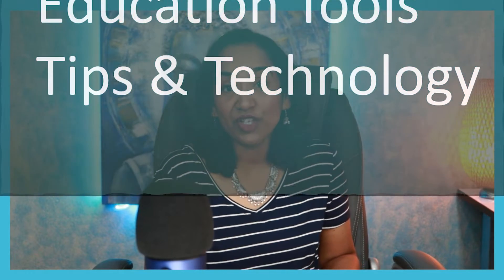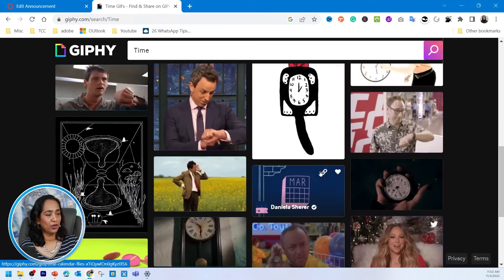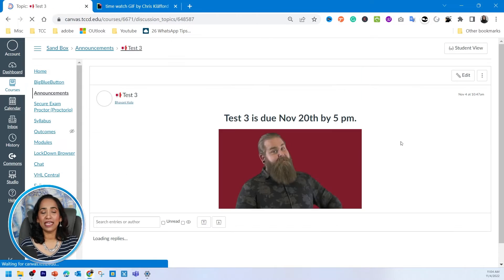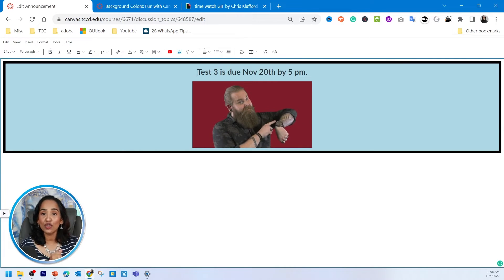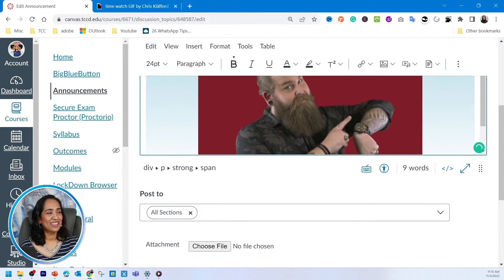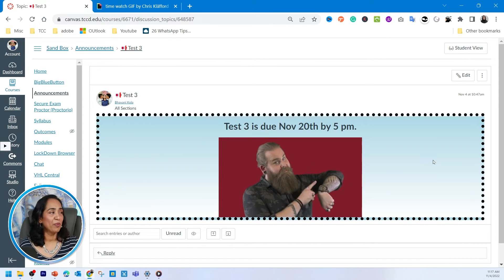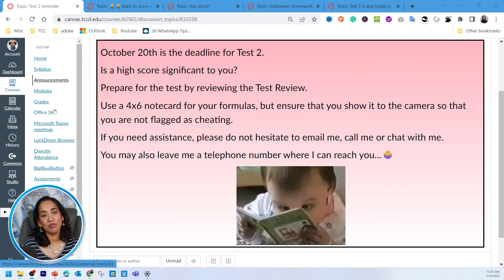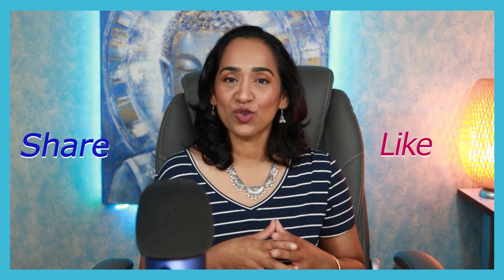How to have fun with Announcements in Canvas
In this video, I will demonstrate how to make your Canvas announcements fun by adding gifs, emojis, colorful background much more.

HTML CODE div style="background: lightblue; border: 2px dotted black; padding: 20px;"